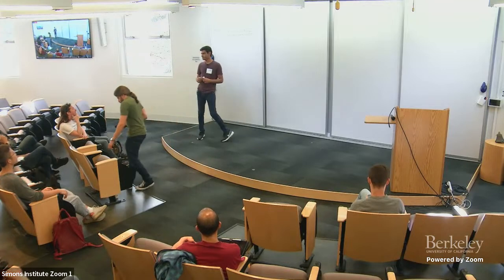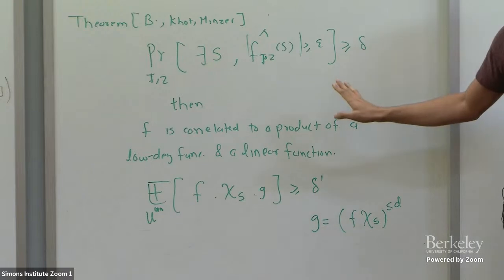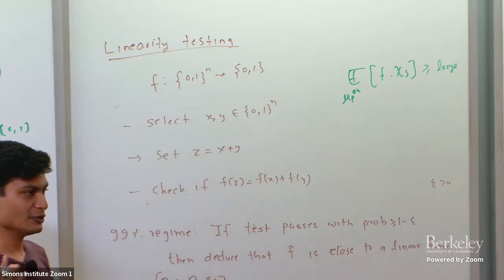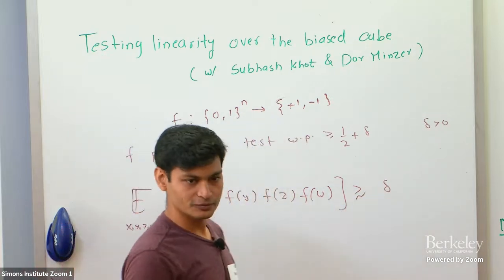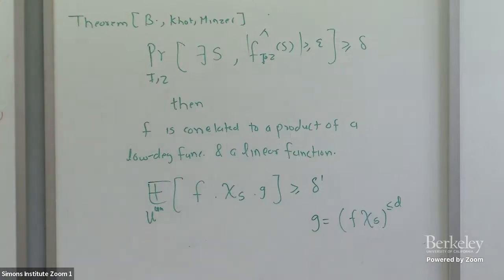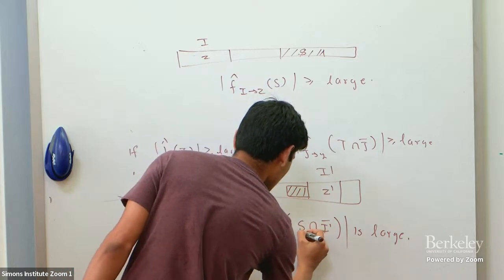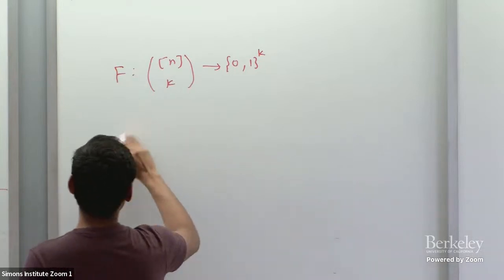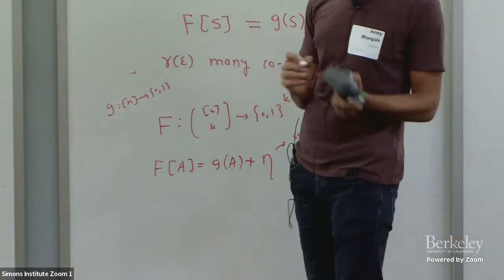Linearity Testing over the Biased Cube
Amey Bhangale (The Weizmann Institute of Science)
Beyond the Boolean Cube

The problem of linearity testing was introduced by Blum, Luby and Rubinfeld. In linearity testing, given a query access to a Boolean function f : {0,1}^n-› {0,1}, we need to decide if f is a linear function or if f is far from every linear function. These tests are useful in constructing efficient probabilistically checkable proofs.

While we have efficient linearity tests in the uniform setting (where each query is uniformly distributed), the situation in the p-biased setting (where each query is distributed according to the p-biased measure for a fixed p\in (0,1)) is not fully understood. In this talk, I will discuss a 4-query p-biased linearity test where p\in (1/2, 2/3). The test has perfect completeness and optimal soundness of 1/2.

The analysis of the test uses a structural result for functions that are correlated to linear functions under random restrictions, as well as a certain direct product test which will be of independent interest.

Based on joint work with Subhash Khot and Dor Minzer.